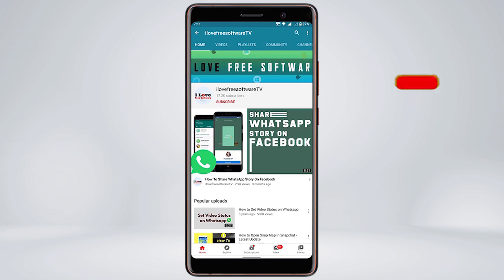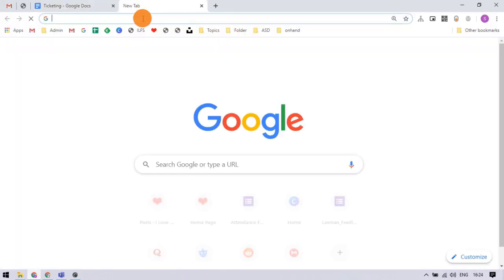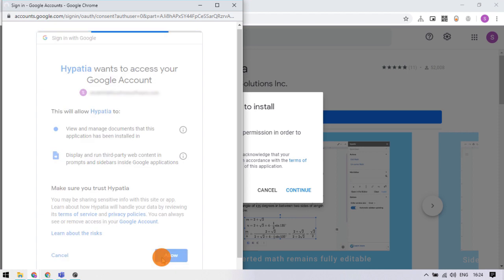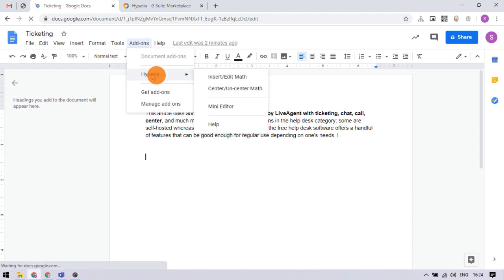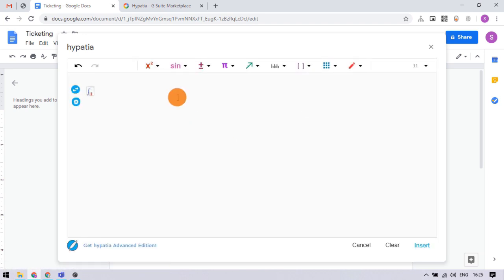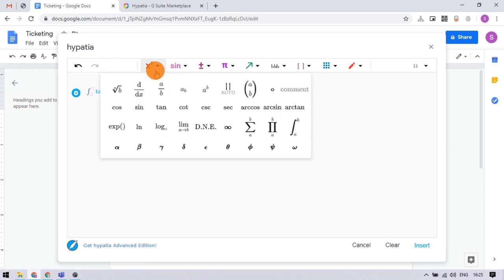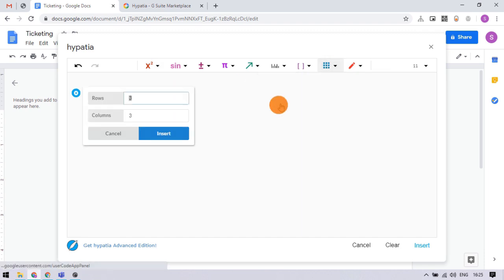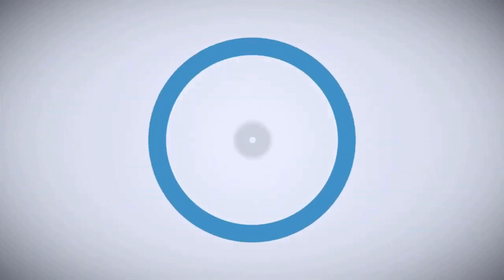How To Write Math Equations in Google Docs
For this purpose, I'm going to use a G suite add-on called, Hypatia. You can find a link to it in the video description. Simply follow the link and install the add-on. Once installed, go to the document in google docs and refresh the page. Then we can access this add-on from the add-ons section.
It takes some time to load for the first time, then it opens this math editor where we get various math functions at the top. We can simply expand a section and click a function to insert in in the editor. Similarly, we can add other desired functions to make equations or whatever needed and add the numeric value in the editor. With a right-click, we can also expand the equation to multiple lines if needed.
After writing the equation, we can add it to the documents by clicking the inset button. That’s it guys, This is how we can write math equations in Google Docs.